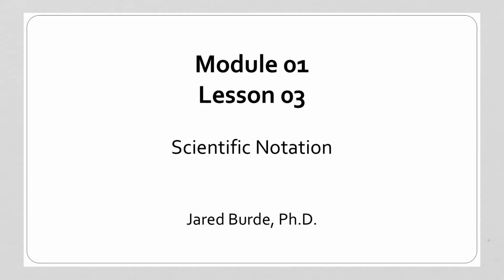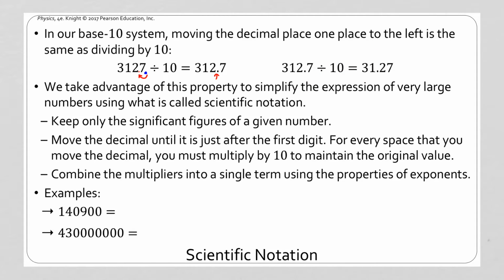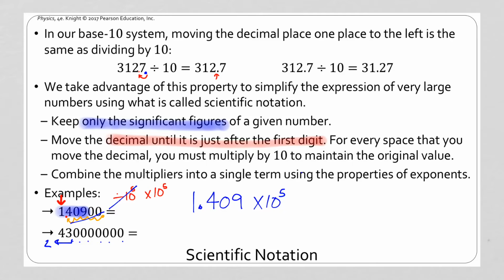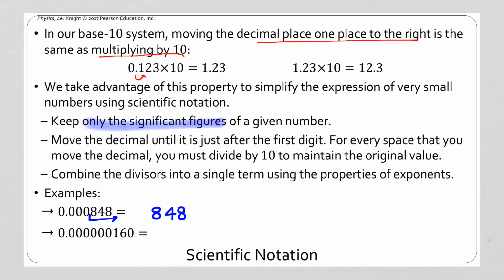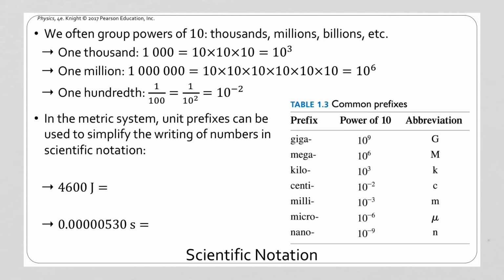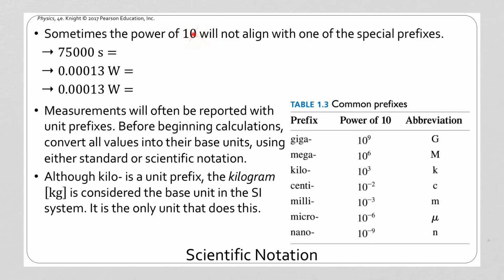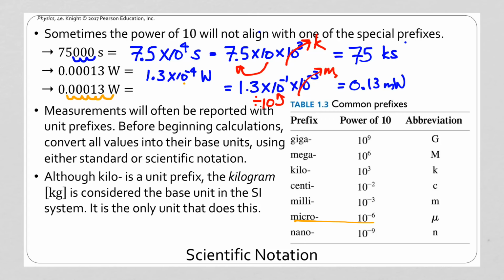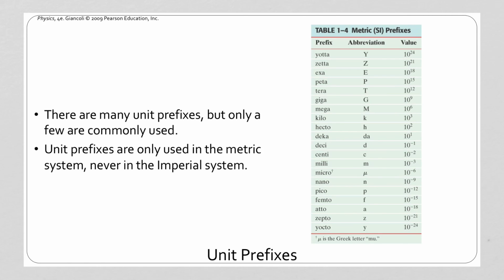Objective 01: Math Methods in Physics - Lesson 03 (Scientific Notation and Unit Prefixes)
This lesson explains scientific notation and demonstrates the conversion of standard numbers into this form. It also shows how unit prefixes can be combined with scientific notation to streamline the expression of very large and very small numbers.

This lesson is suitable for student in algebra- and calculus-based physics.